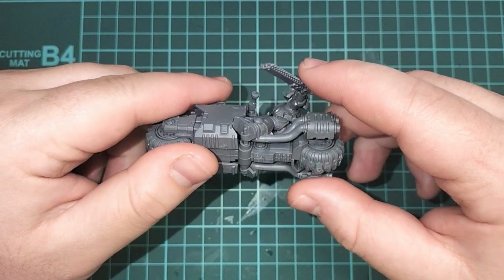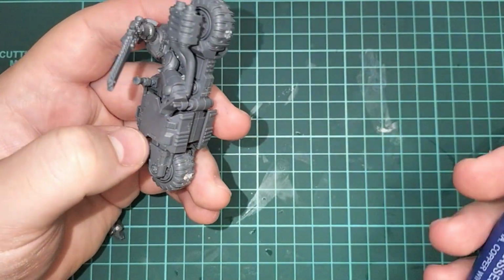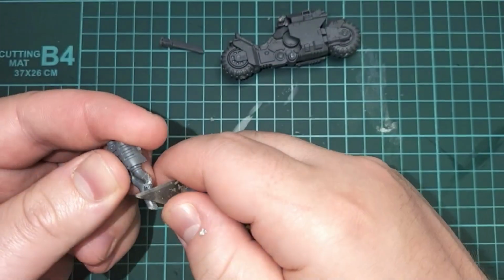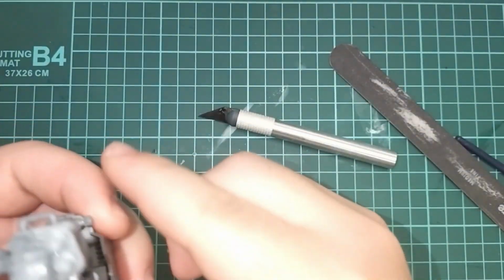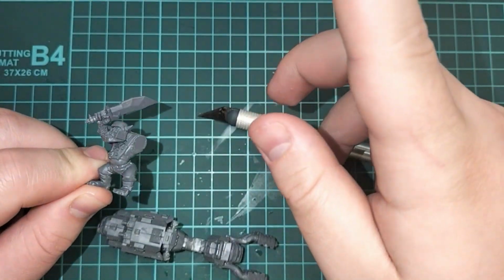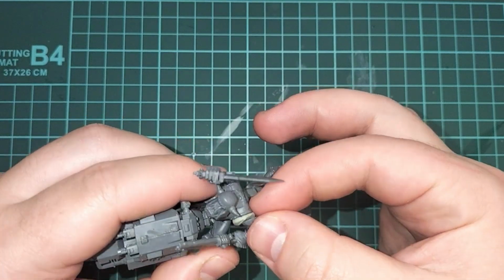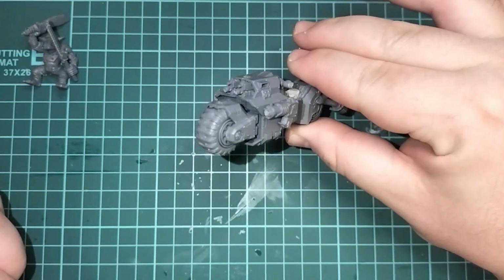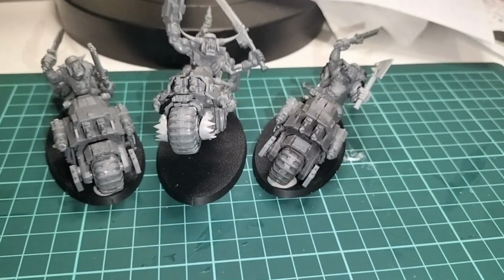Beakie Bikes! Looted Primaris Outrider Warbikers | 40K Orks Kitbash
Ah, Primaris Outriders, you chunky little weirdos. You may look out of place with the rest of the new Astartes, but you'll be right at home in da Waaagh! A simple conversion tutorial on using Outriders to make a mob of Warbikers.

MUSIC USED
Waluigi Pinball - Super Smash Bros Brawl
Bowser's Castle - Mario Kart 8
Main Menu - Mario Kart 8
Title Screen - Mario Kart 8